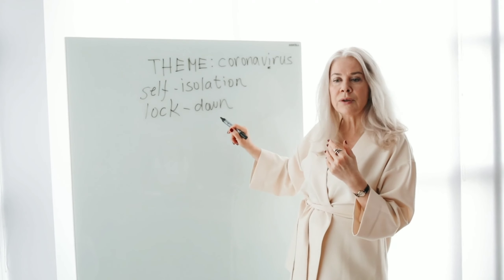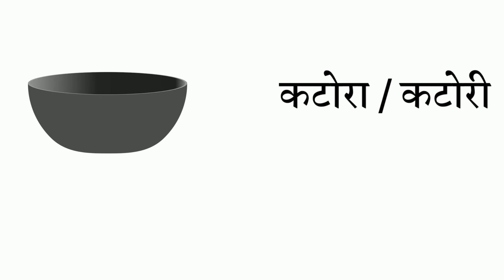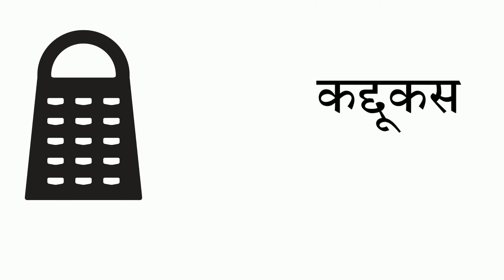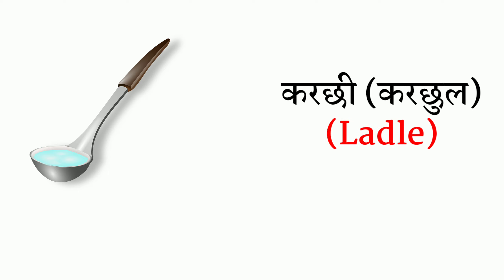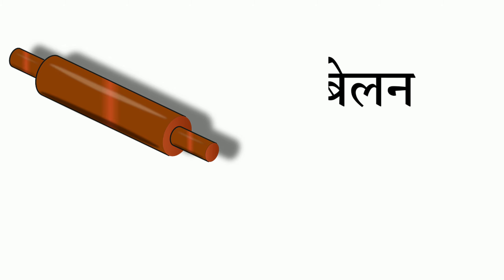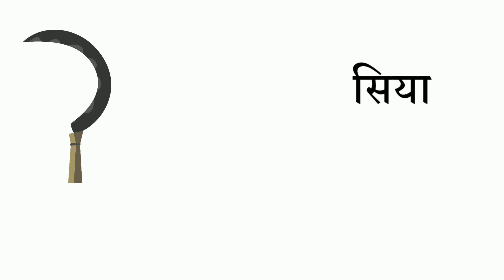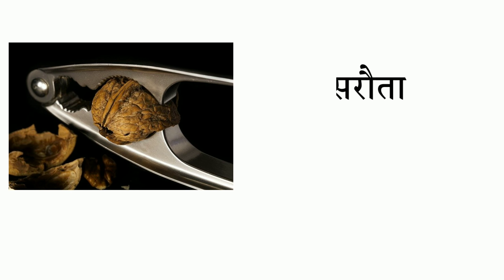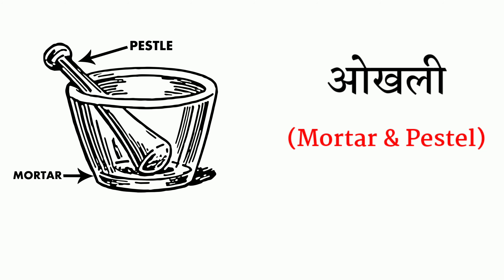Kitchen Vocabulary in English | Kitchen Related Vocabs | चुटकियों में याद करें Daily Uses Vocabs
Hello everyone this video is all about the most kitchen related vocabulary which you must know while speaking English which will definitely help you to get your fluency in English.

◼️ My gadgets :-

▪️ low budget gaming laptop

▪️ podcast mic

▪️Green screen

▪️My favourite book

▪️ Study table

▪️ Laptop for studnt

▪️ pen tab